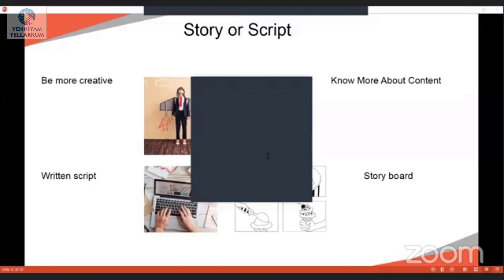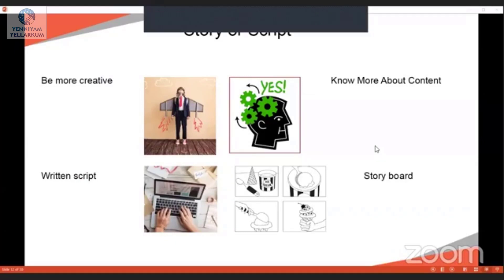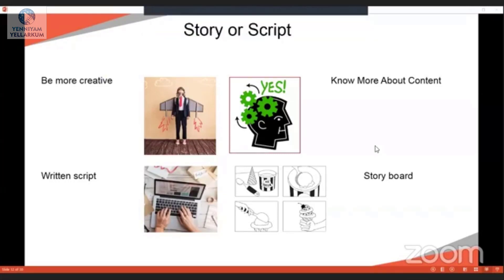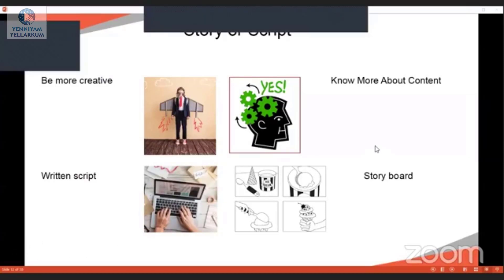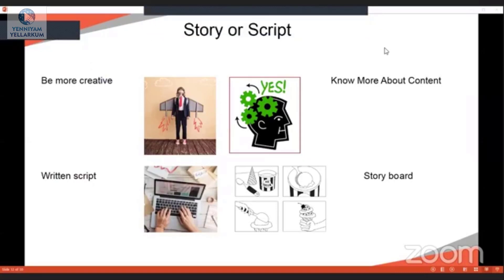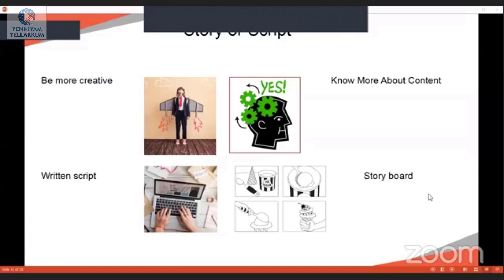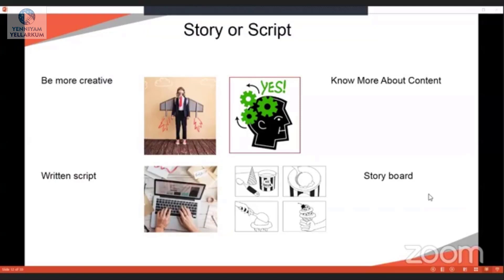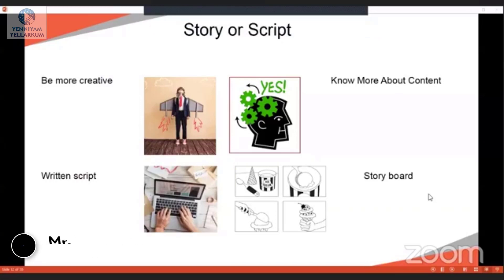Story Board & Script இது தெரிஞ்சா நாமும் நல்ல இயக்குநர் ஆயிடலாம்! |DigitAll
டிஜிட்டல்னா இனி டிஜிட்ஆல் தான் JoinDigitAll​